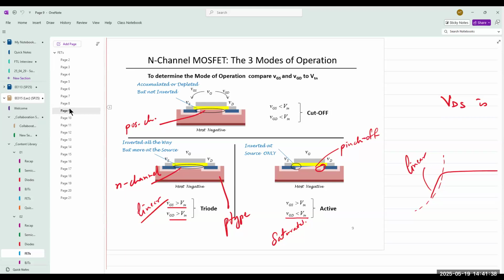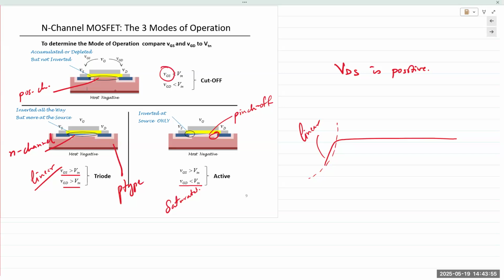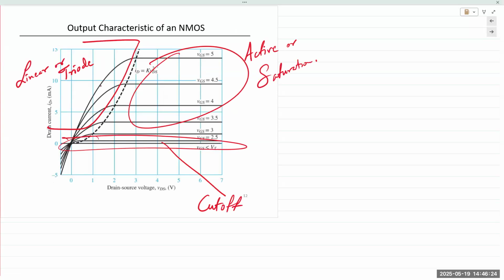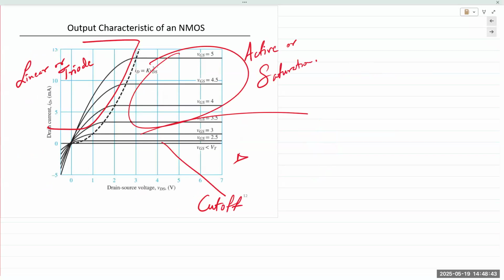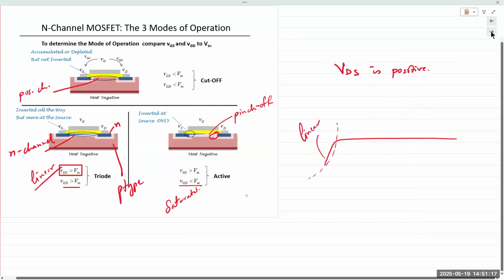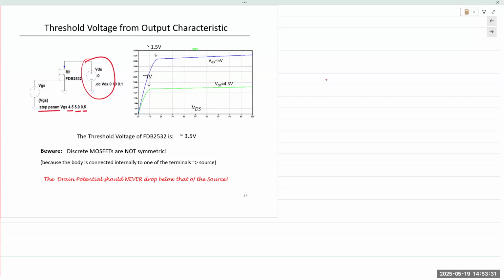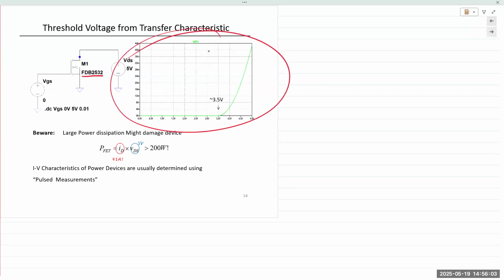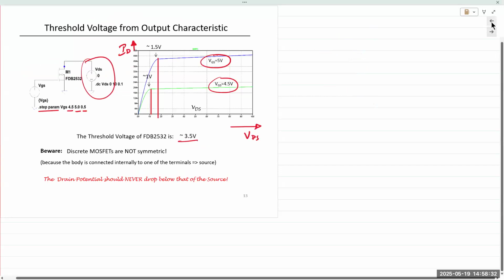EE 315-02 - Lec 20 - 2025_05_19 - MOSFET